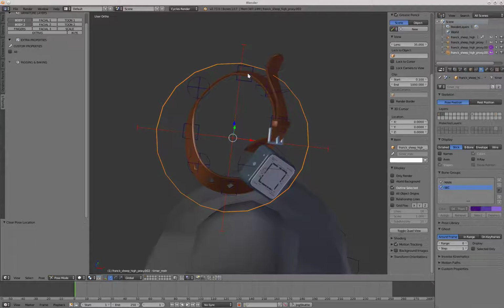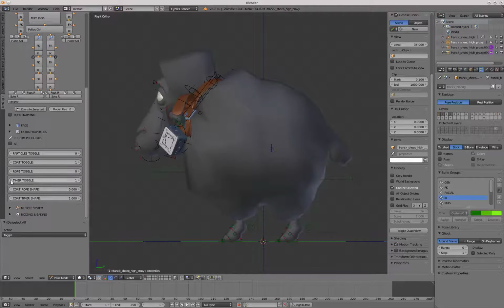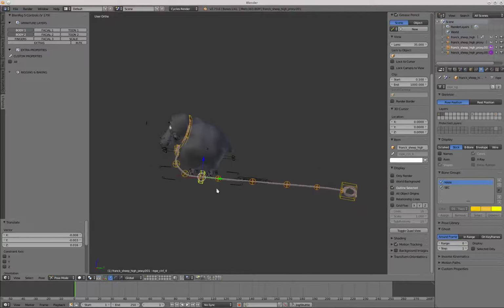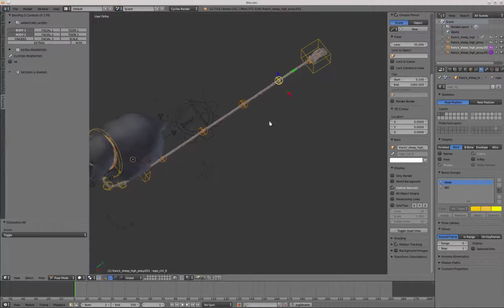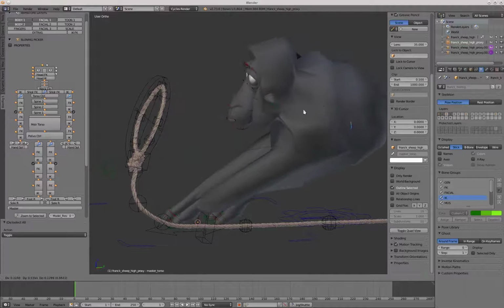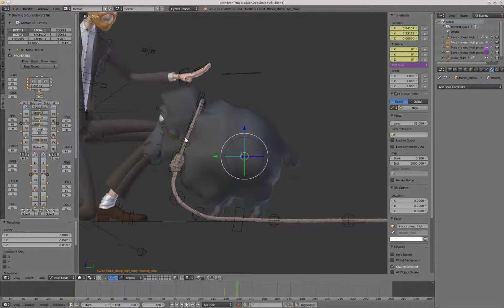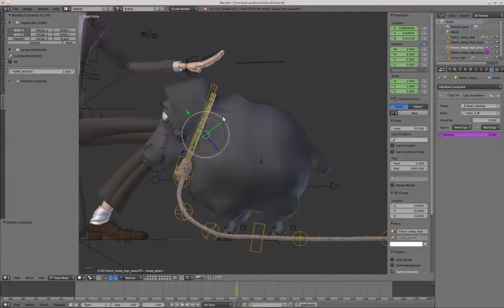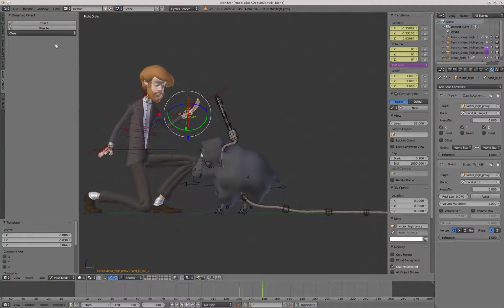Franck's Rope and Timer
Brief walk-through of the controllers of Franck's new props.